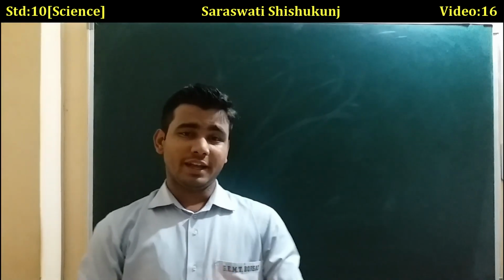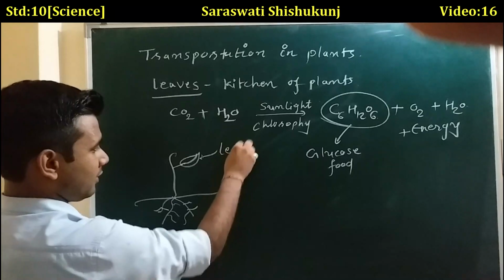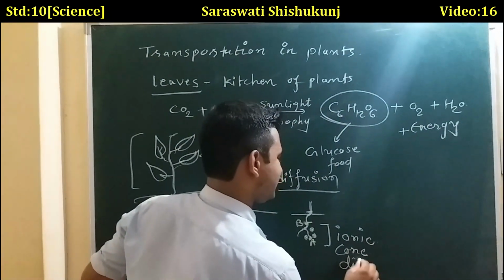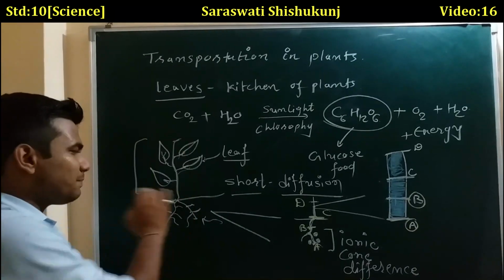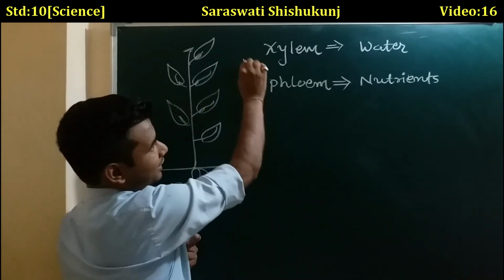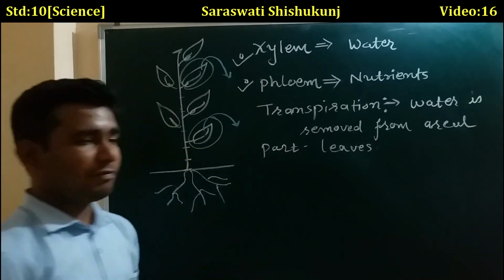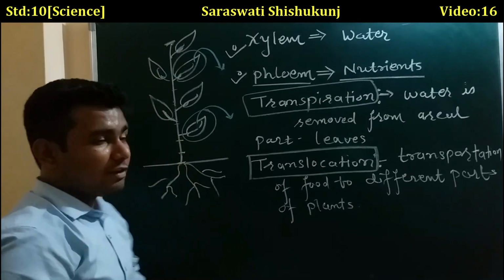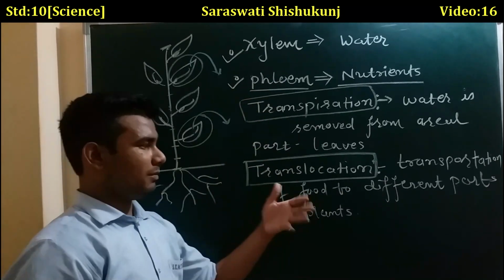Std10 Science "Transportation in Plants" Video:16 Date:15 05 2020